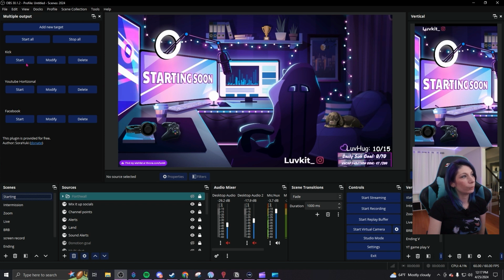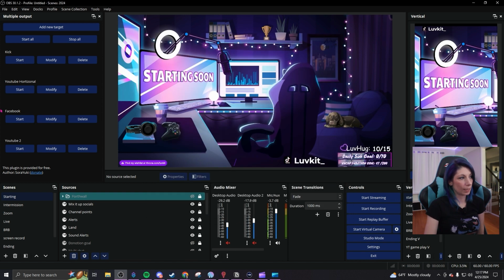How to multi stream to ANY platform for FREE!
How to multistream with OBS Studio - simulcast to Twitch, YouTube, kick and Tiktok with OBS in this tutorial! I'll walk you through the free way to multicast to YouTube, Twitch and TikTok using an OBS Plugin. OBS Multistream guide made easy.